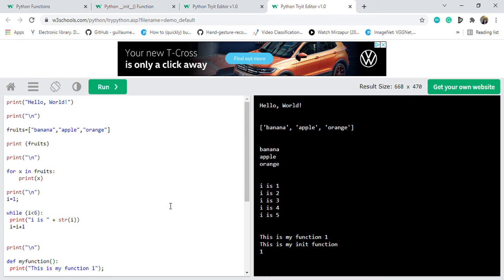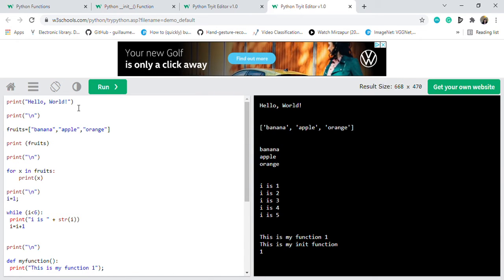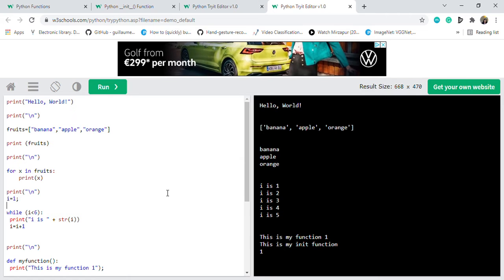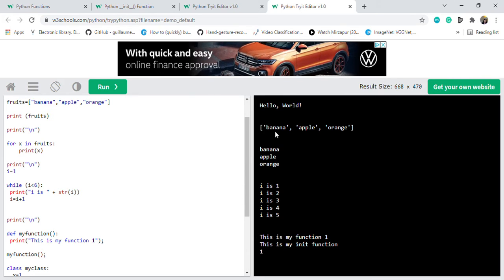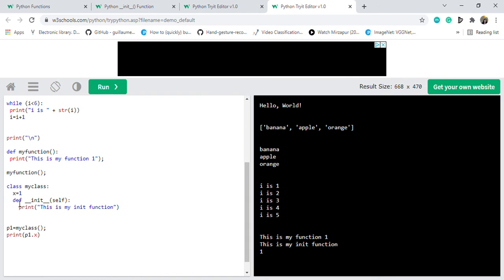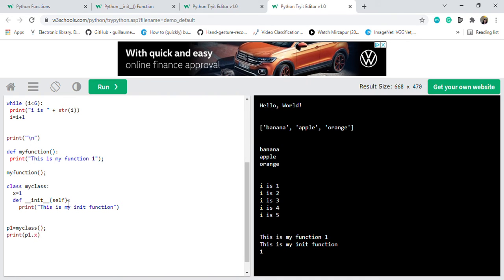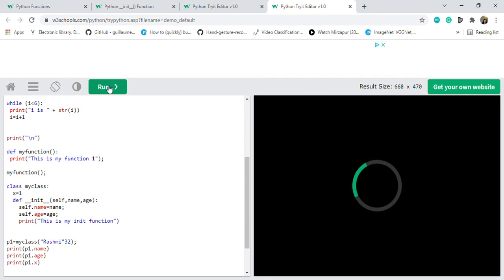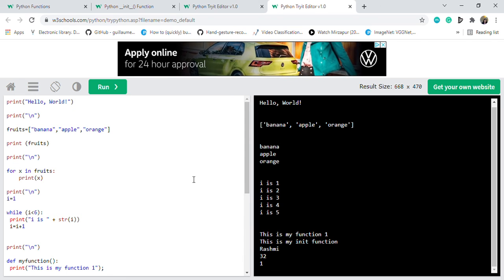Programming in Python for Beginners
This short tutorial will go through how to create classes and objects in Python. It will also look at the syntax for For loop, While loop, and an array.